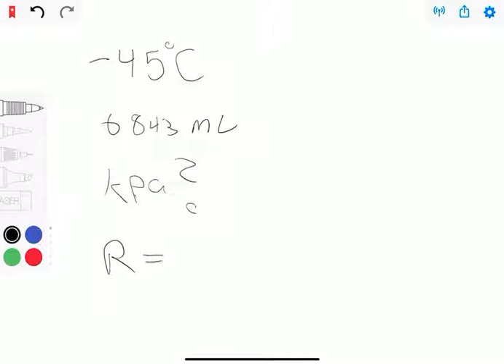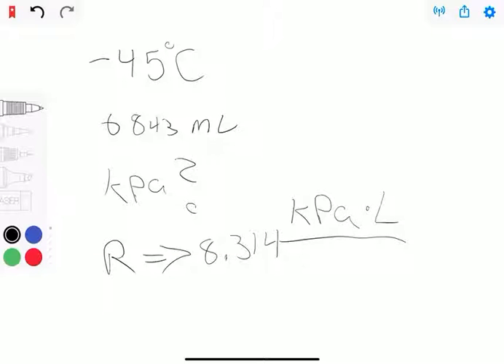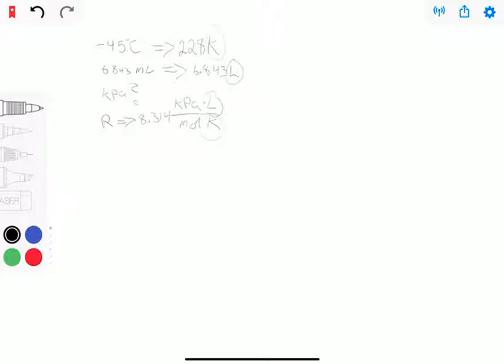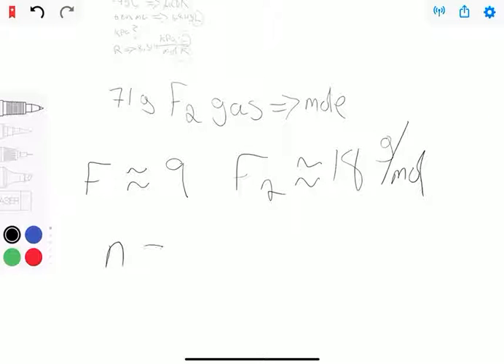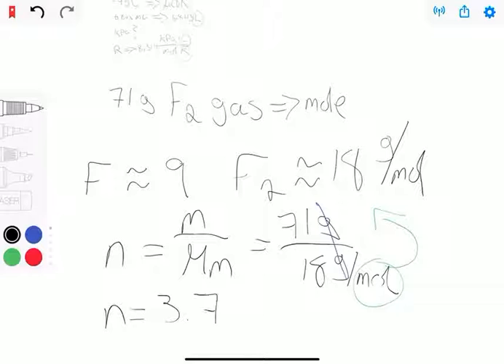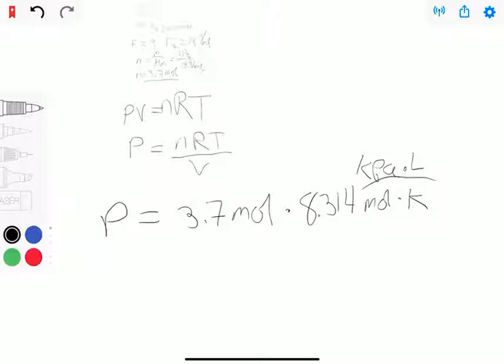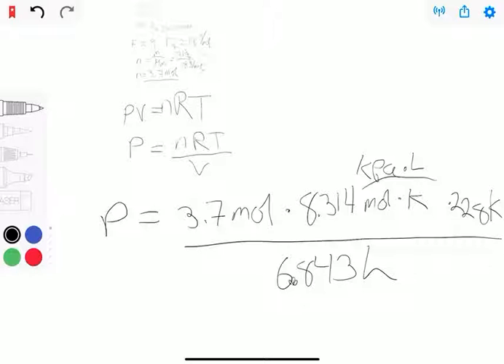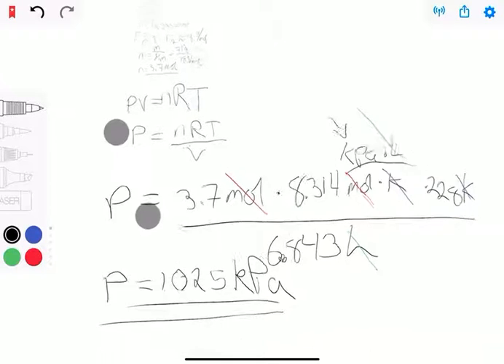Ideal gas law problem 3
Ideal gas law, problem 3. 71 g F2 -45•C.